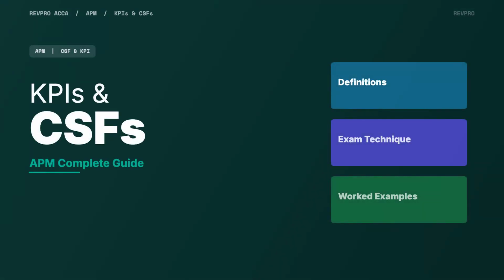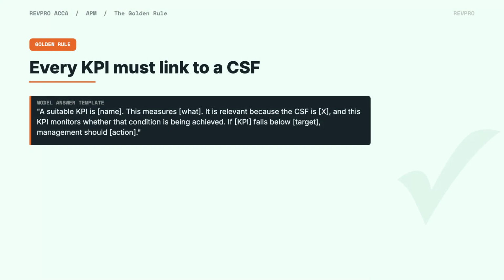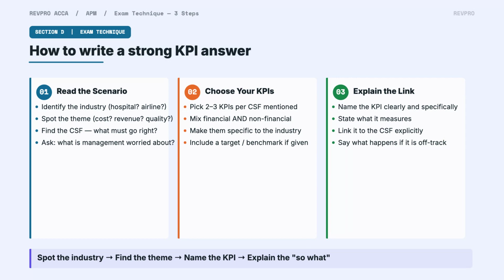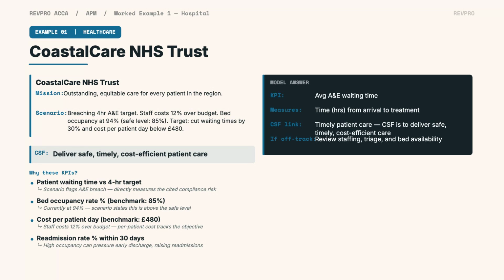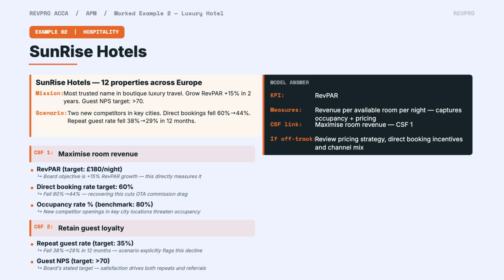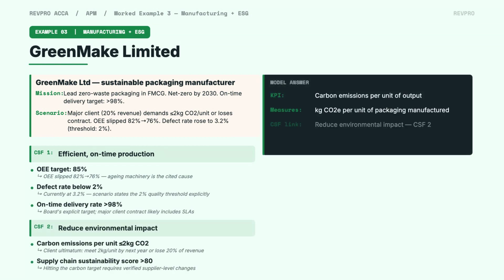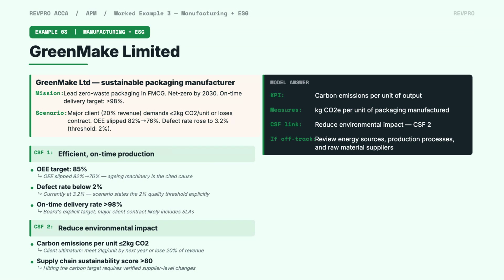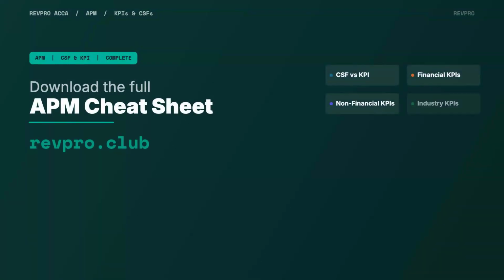APM Exam: CSFs & KPIs — Definitions, Exam Technique & 3 Worked Examples | ACCA APM Revision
Master CSFs and KPIs for your ACCA APM exam. In this video we cover the definitions, the golden rule you must apply in every answer, a 3-step exam technique, and three full worked examples — NHS Trust, luxury hotel, and manufacturing with ESG.

Timestamps:
0:00 — Introduction
0:25 — CSF vs KPI: definitions
1:13 — The golden rule + model answer template
1:48 — Exam technique: 3-step method
2:37 — Worked example 1: CoastalCare NHS Trust
4:16 — Worked example 2: SunRise Hotels
5:49 — Worked example 3: GreenMake (Manufacturing + ESG)
7:43 — 4 common mistakes to avoid

📄 Free 7-page APM KPIs & CSFs cheat sheet → revpro.club

Follow RevPro ACCA for APM, SBR, AFM and SBL revision.